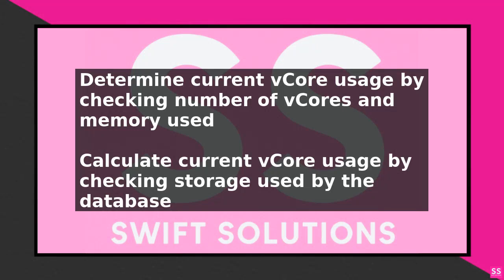How To Convert Vcore Model To Dtu Model (2025)